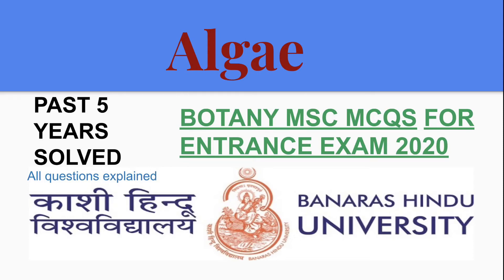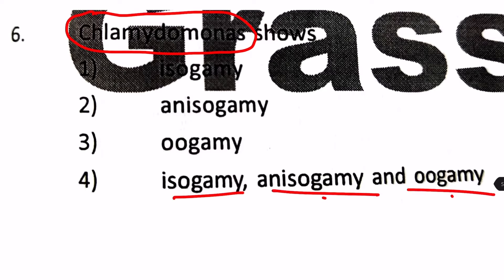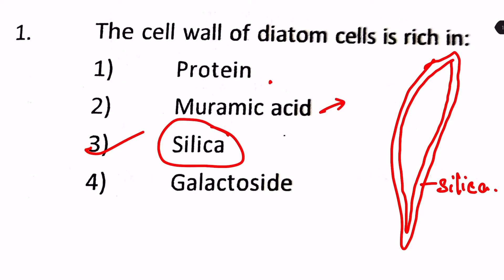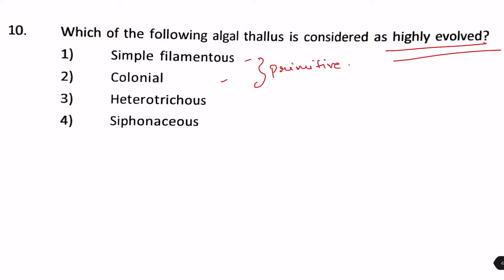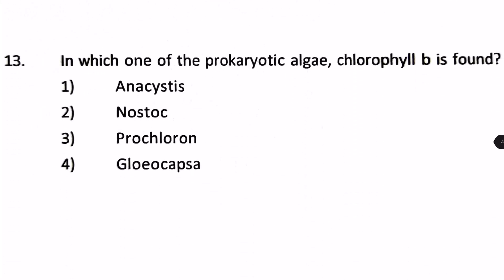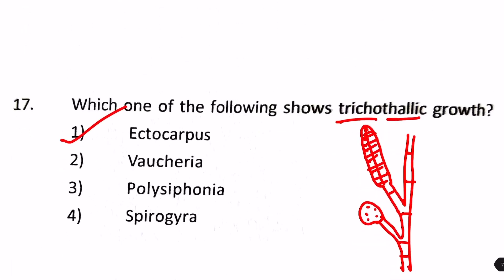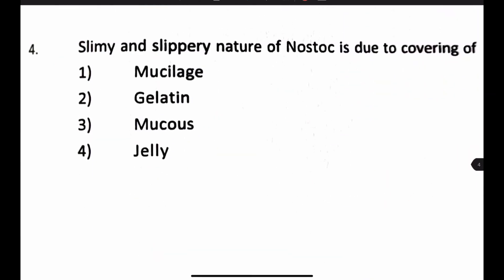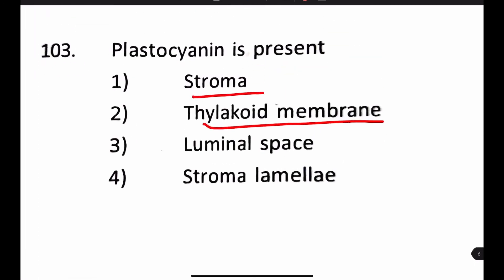BHU MSc botany entrance 2020 || algae mcq pyqs solved and explained (Part 2)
Here in this video we have completed previous year questions of algae of BHU entrance exam.
 Preparation for post graduate admission in MSc. Botany in well known universities Banaras Hindu University Delhi university JNU.
Here we have detail discussion and solved the questions which came from the topic ontaxonomy of angiosperm, IUCN Nomenclature, typification, publication and different related terms for MSc entrance exams.